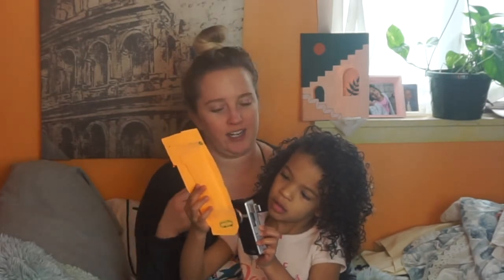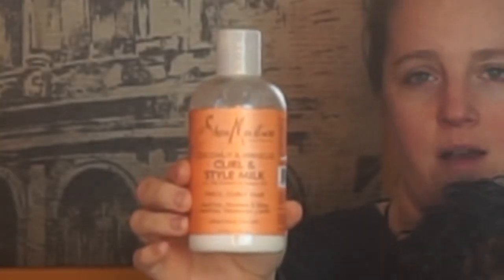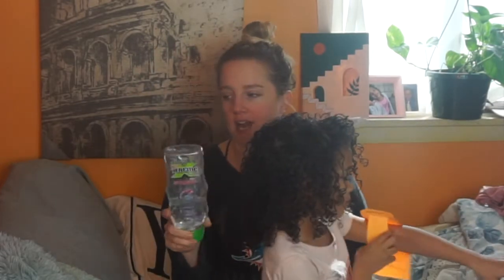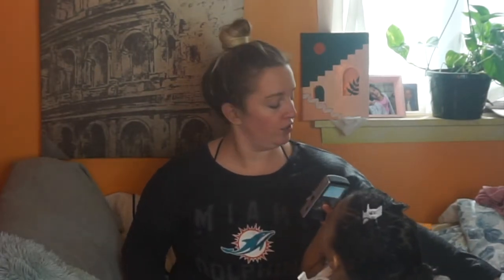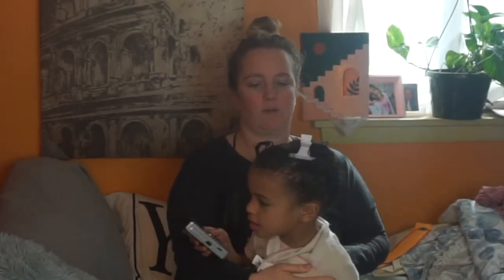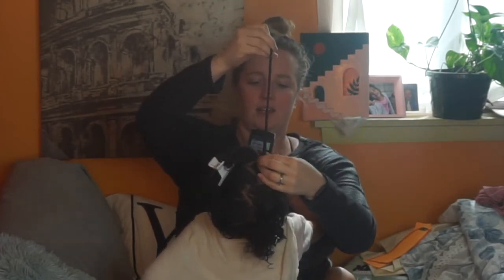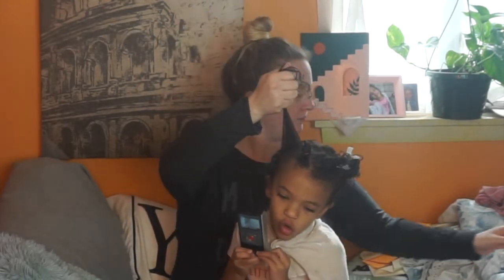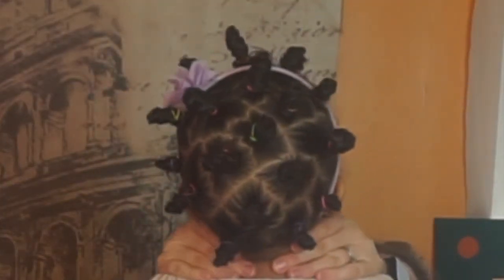HOW TO BANTU KNOTS l Perfect bantu knots on 3c hair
Hi Friends!
Looking for an easy protective style that is pretty easy and will really hold moisture, protecting your natural hair, while looking very cute?  We have that here for you with our Bantu knots!  We have a step by step tutorial of how to put bantu knots into your hair that could last as a protective style for a week!